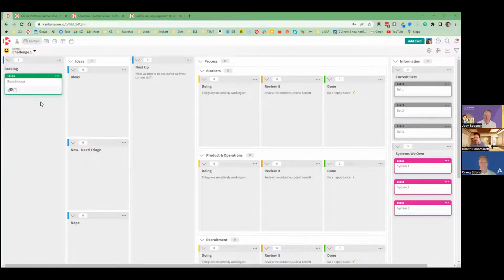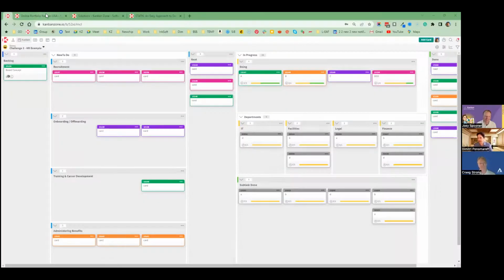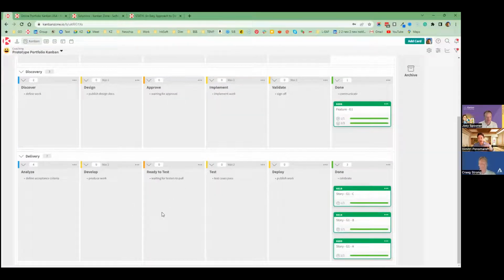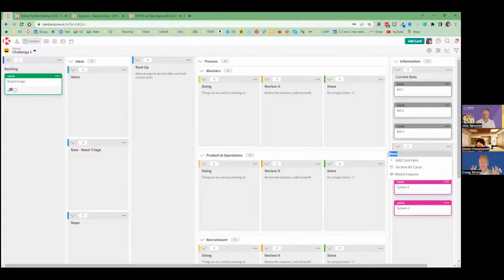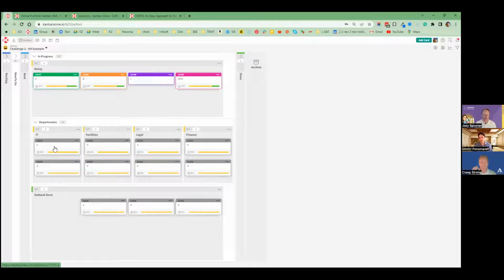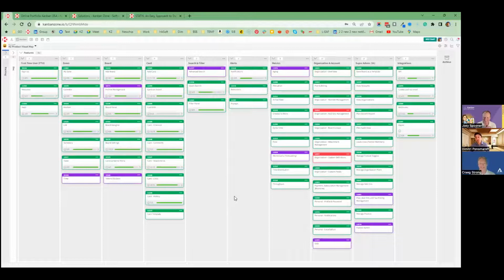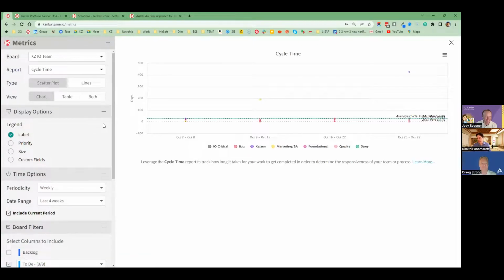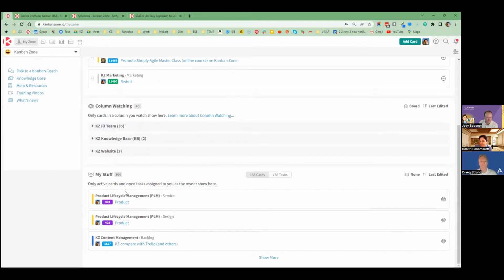Kanban Zone - Kanban University Partner Webinar Series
In this webinar, Dimitri Ponomareff, Co-Founder and CEO of Kanban Zone will share why customers rave about the flexible board designer and the overall simplicity of using Kanban Zone. Craeg Strong the CTO of Ariel Partners and Accredited Kanban Consultant (AKC) will share his experience using Kanban Zone. Joey Spooner, Vice President for Community Development and Product Management at Kanban University will be the moderator. Topics will include Portfolio Kanban, business agility, and organizational designs to significantly increase productivity. Join this session to explore how Kanban is being leveraged outside of just software development, with use cases including law firms, schools, farming, manufacturing, sales, and marketing. Get into the Kanban Zone and see how you can also continuously improve your flow of work.

18 USC, §§ 2319, 2319(A), 2319(B); 41 CFR § 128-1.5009.